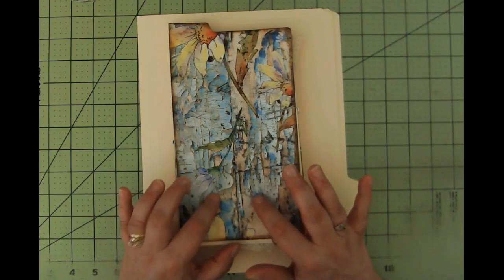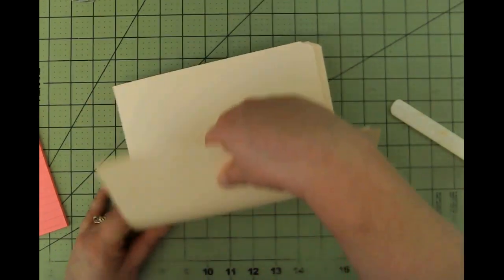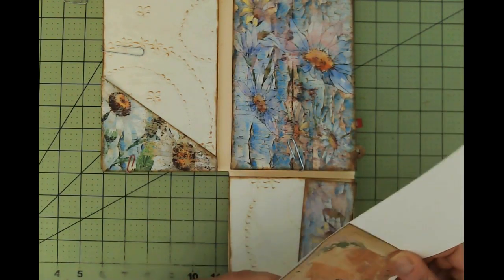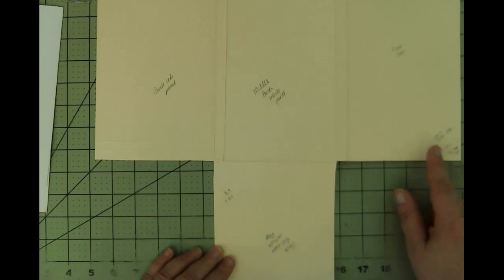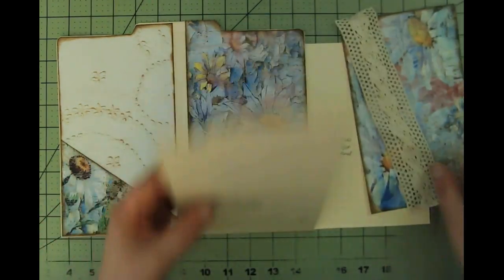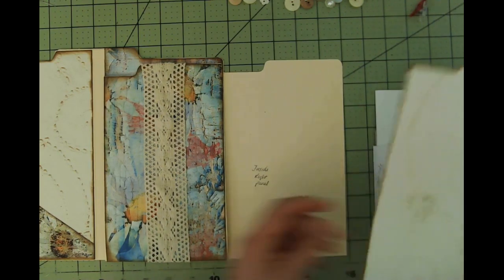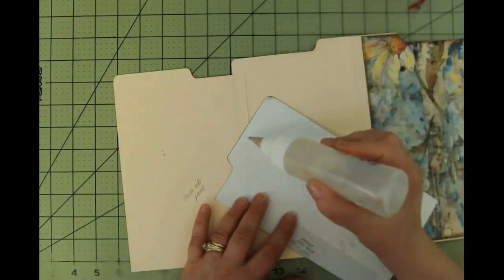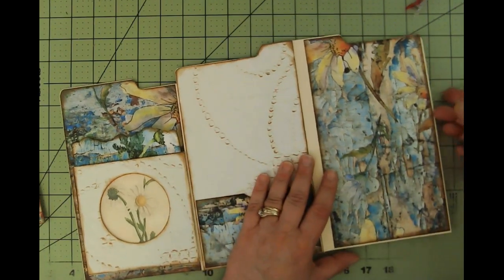Video – Grungy Daisy – Altered File Folder – Part 1 – Inspired by Tatty Treasure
Hello friends,
Today, I watched a video by Tania over at Tatty Treasure. She is doing a collaboration with Sweet Pea Papers, altering a file folder. I thought I would give it a try. I will be linking both channels for you. I am not linking the individual videos as they are both multi video projects.

I varied mine a bit as I have never used a file folder. I simplified it to suit the project. This will be an insert in the Daisy Dreams Journal. This is Part 1 of a 2 Part project.